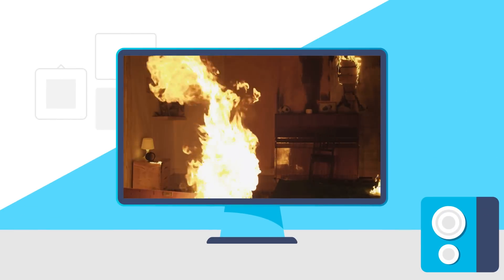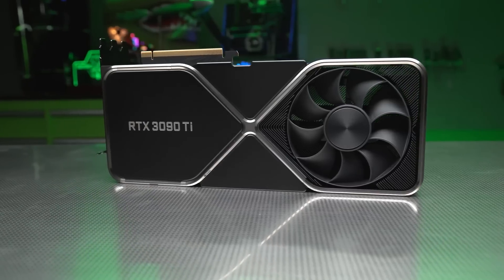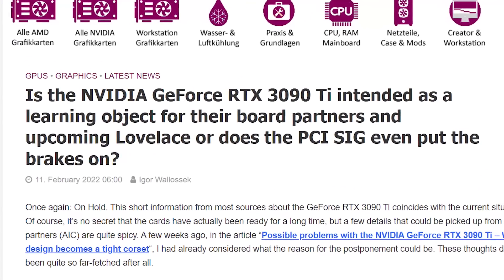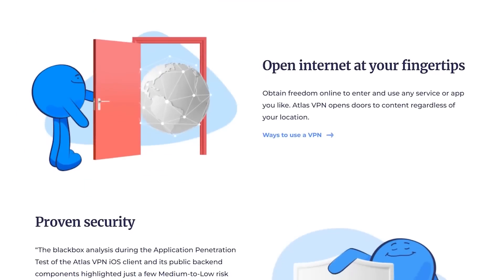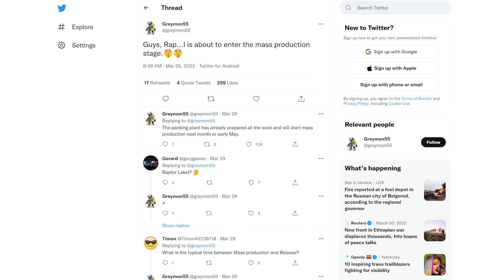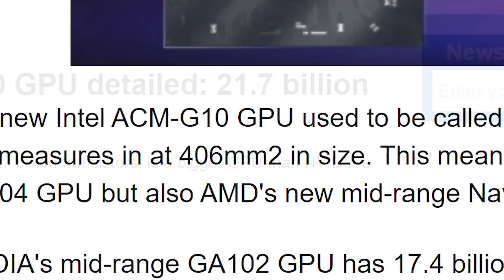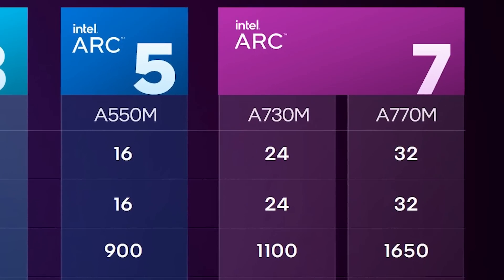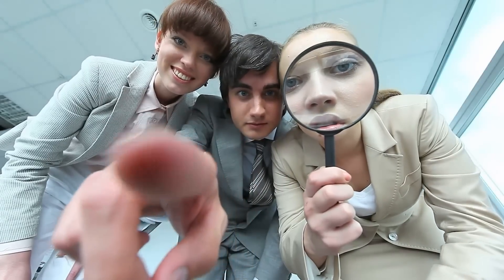New GAMING GPUs NOT From AMD, Nvidia or Intel!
Nvidia, AMD and Intel just got a new GPU competitor, Intel’s new flagship desktop Alchemist GPU is a monster, a new GPU can suck 1200 watts and Ryzen 7000 is on track!

TIMESTAMPS
0:00 Intro
0:17 New GPU Can Suck 1200 Watts
3:01 Ryzen 7000 Is Coming Soon
3:40 Intel’s Flagship Desktop ARC Is A Beast
5:31 New Gaming GPU Competitor!